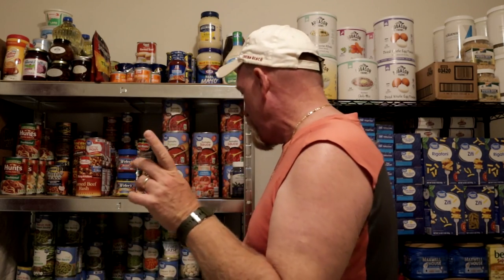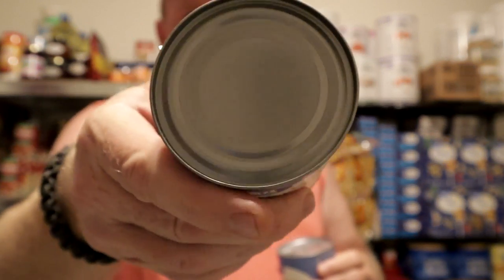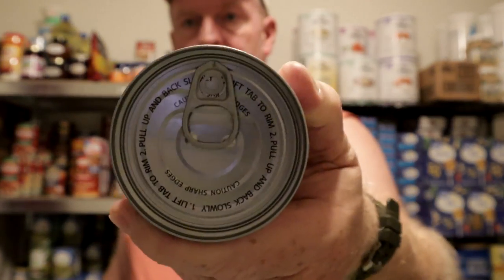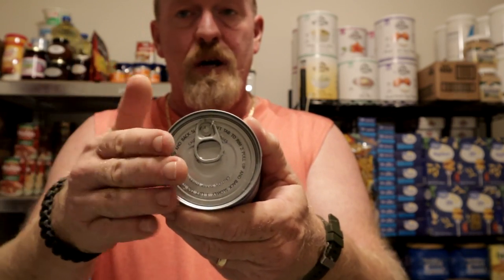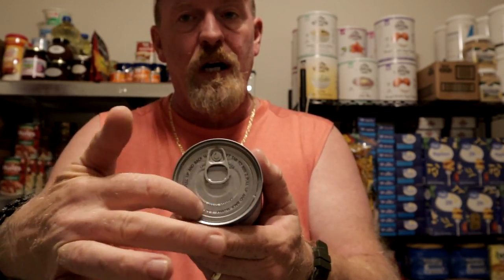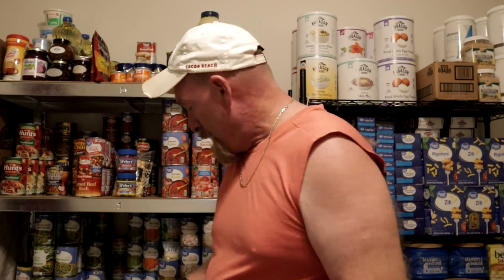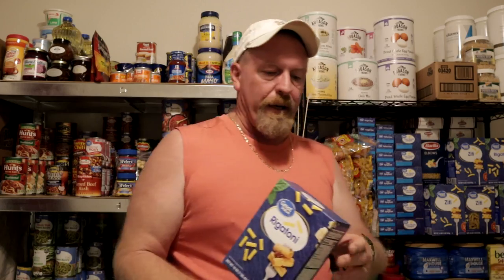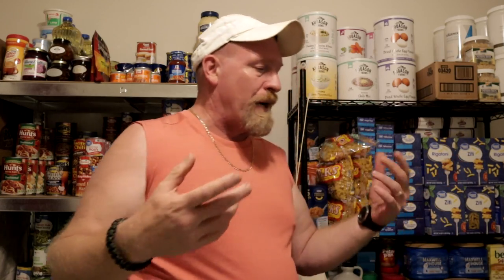Understanding best by dates and what they mean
Here's your second chance to win this week information on how to enter in video. Good luck to you all. winner will be picked on Saturday night live at 6 pm Est
Before You Toss Food, Wait  Check It Out